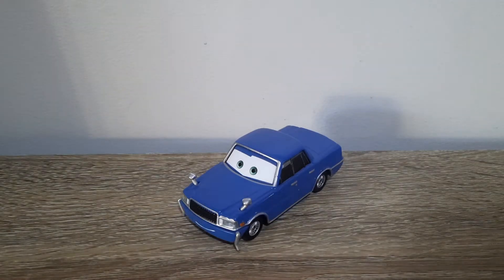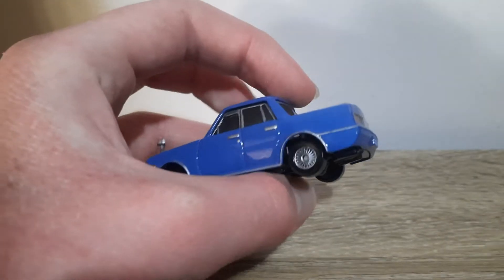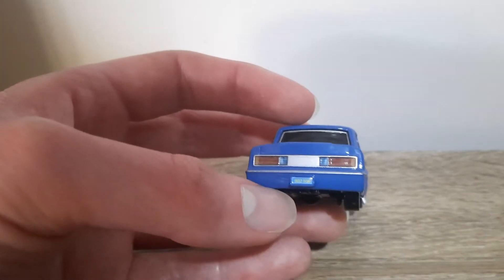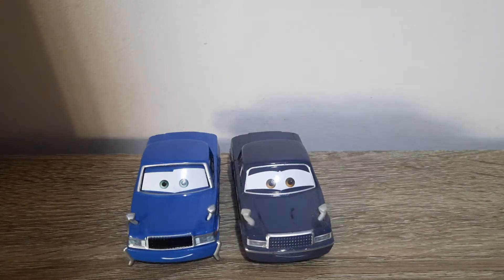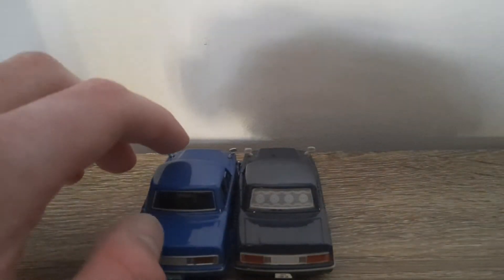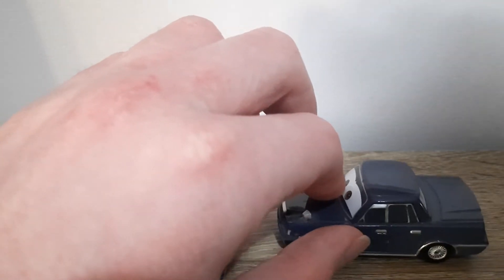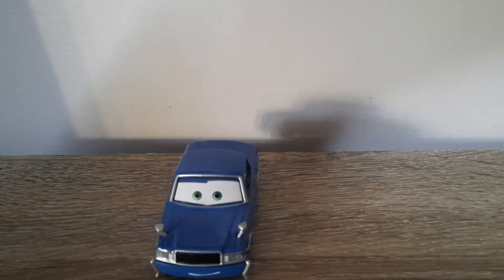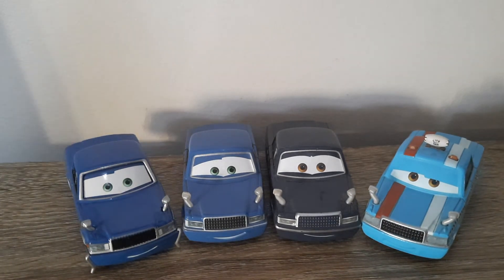Mattel Disney/Pixar Cars Ito San (Radiator Springs Tourist) Tokyo Drift Mater Japanese Sedan 2009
Welcome to the twelfth season of A Blast from the Past! This month-long series will showcase numerous old die-casts being reviewed, with the occasional newbie being mixed in. Make sure to look out for your favourite die-casts!

Episode 48: Ito San